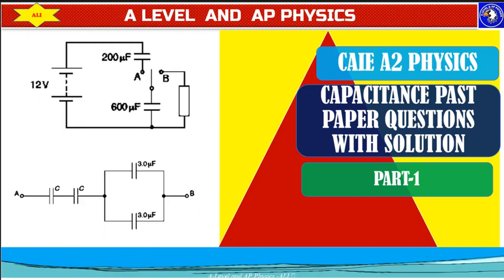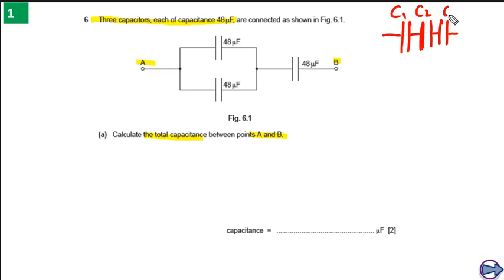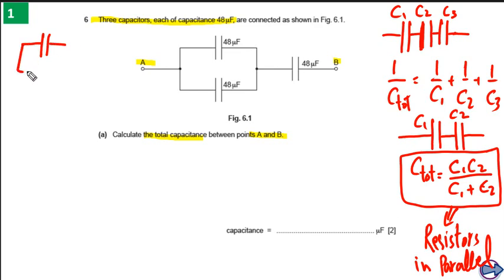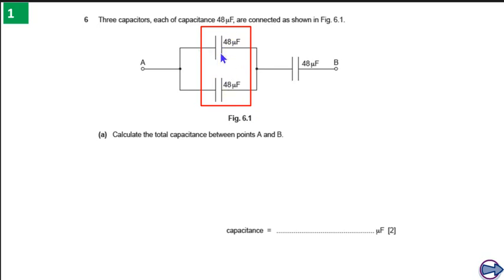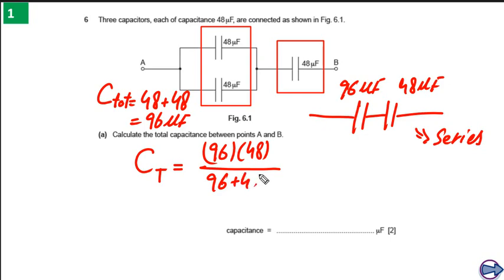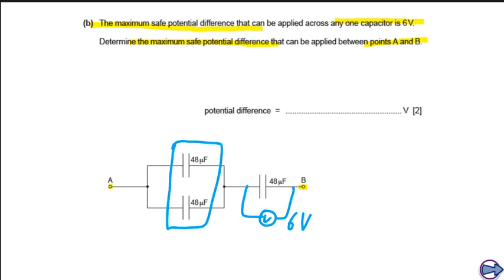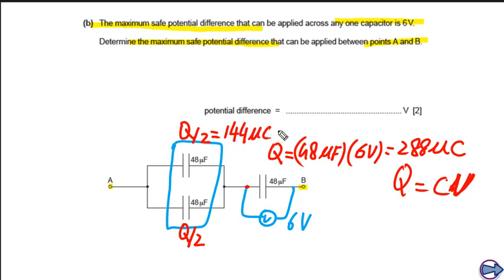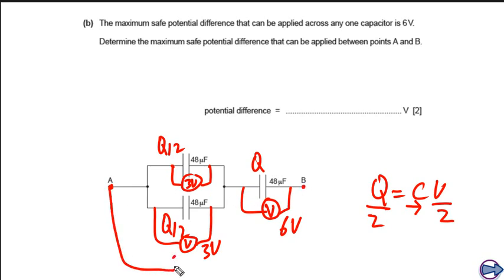CAIE A2 Physics (9702) Paper 43 Solution -October November 2014 -9702ON2014 43-Capacitance Part 1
October November 2014 Paper 43
CAIE A2 Physics Quick Revision -Capacitance Past Paper Question with Solution Part 1 -
In this lesson , you will learn how to find total capacitance and Maximum potential difference between two  given points in a circuit .